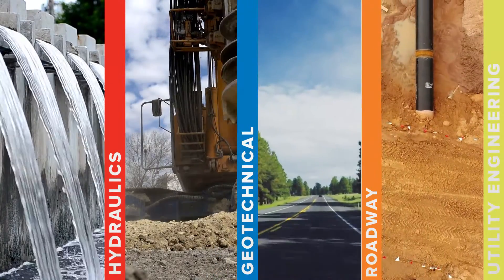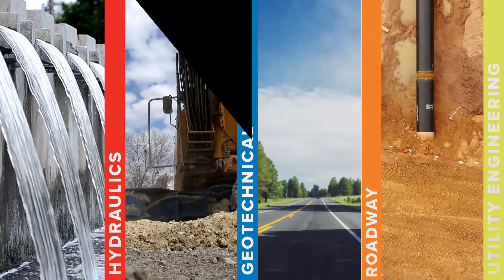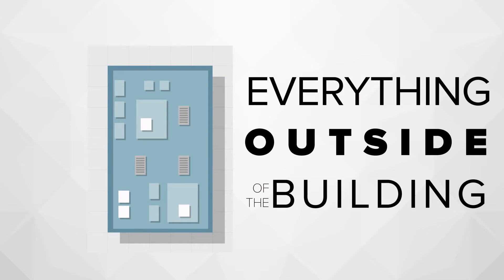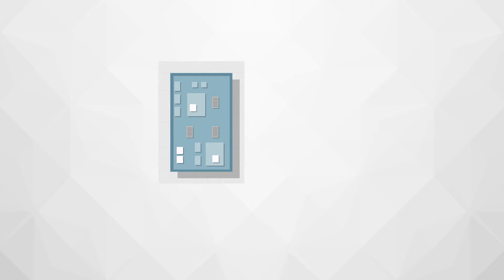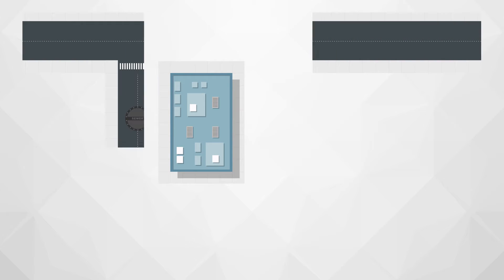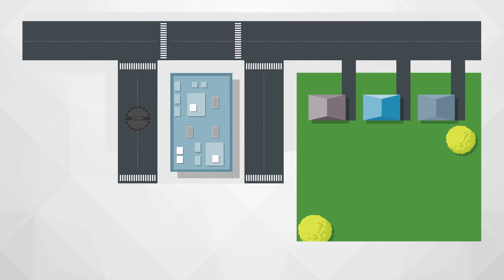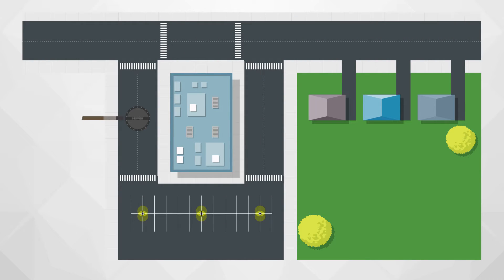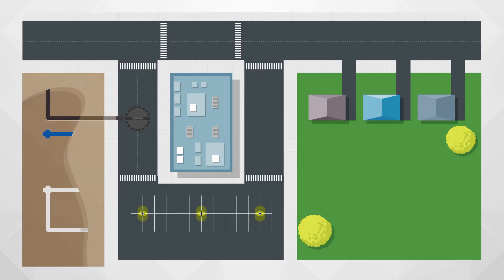What is Civil/Site Engineering?